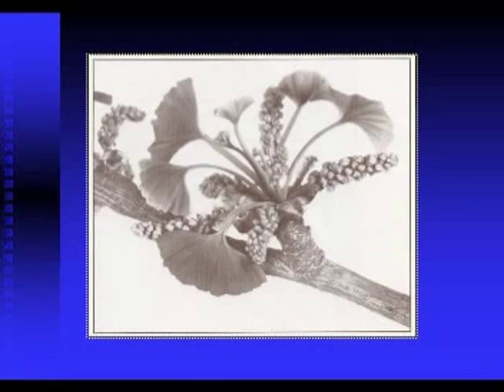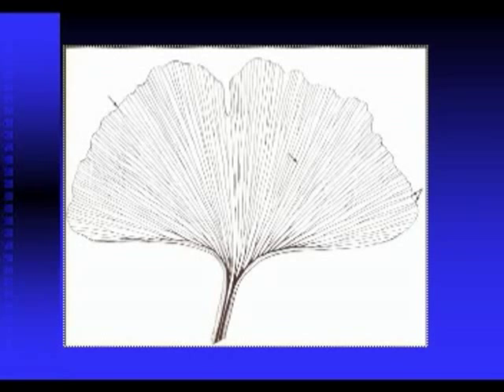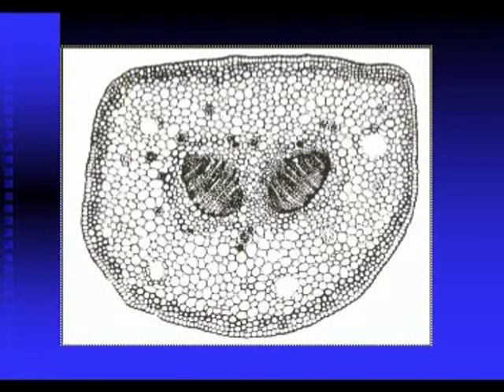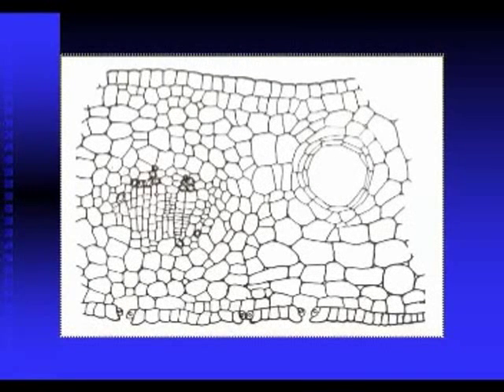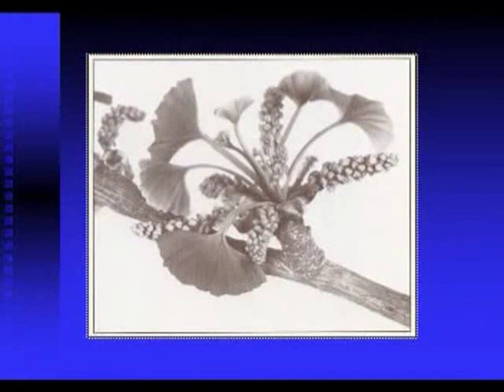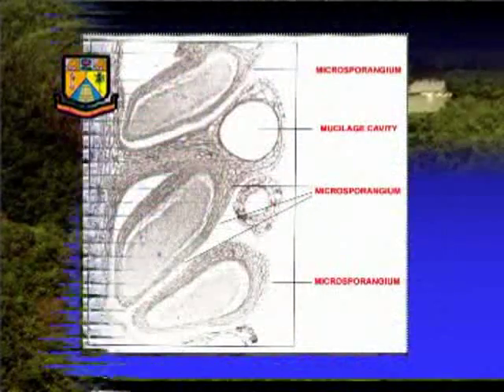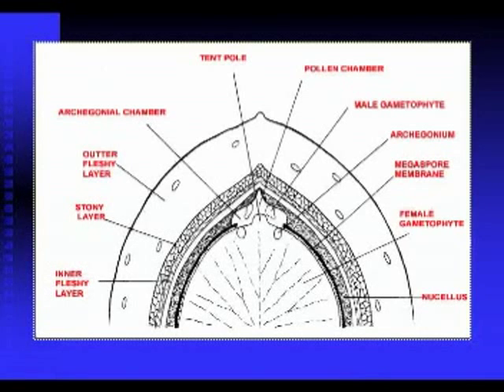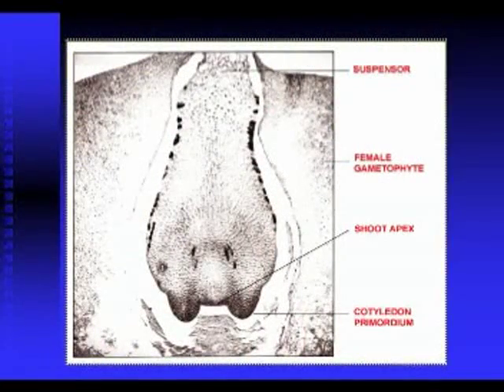AUDDEYT BOTANY - 25027